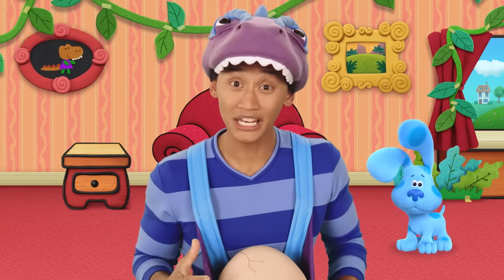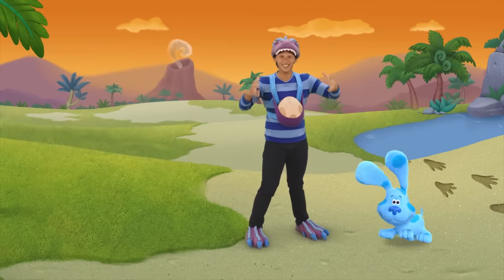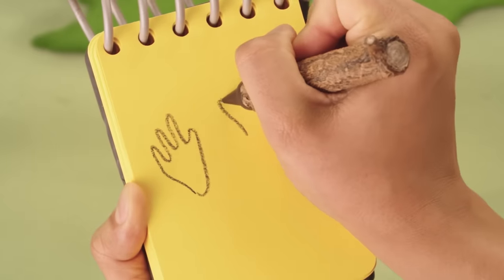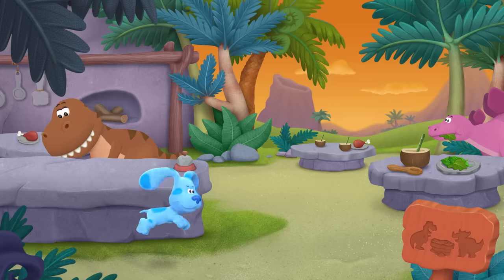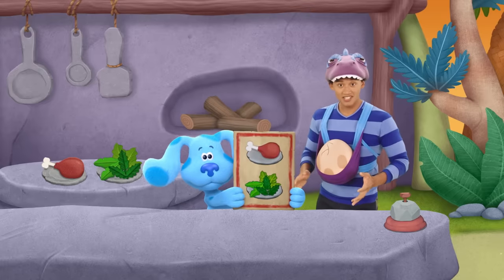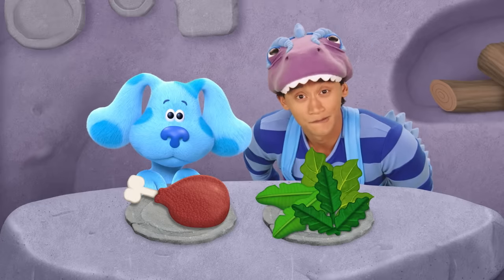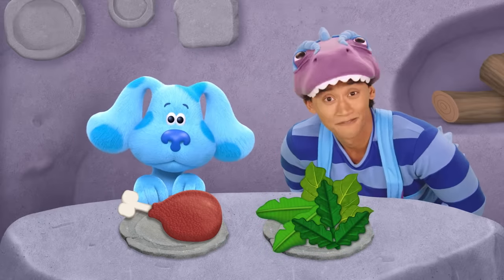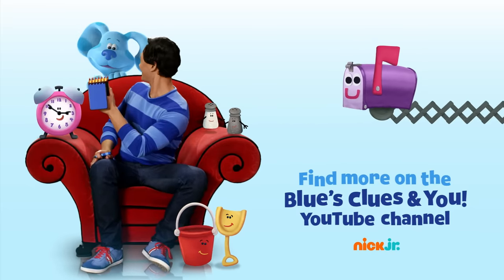Dinosaur Skidoo w/ Josh & Blue! | Blue's Clues & You!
Blue and Josh skidoo into the land of the dinosaurs! Can you help Josh find all of Blue's Clues?

YouTube channel for weekly videos with Josh and Blue!

You can find more Blue's Clues & You! weekday mornings on Nickelodeon and everywhere you find Nick Jr.!

**ADVERTISEMENT**